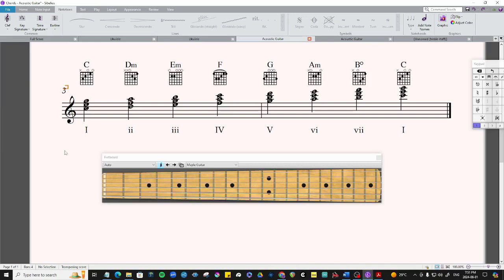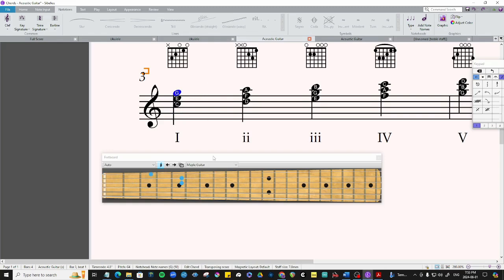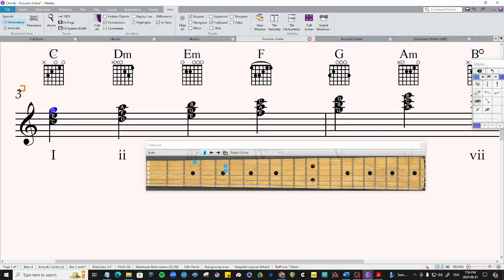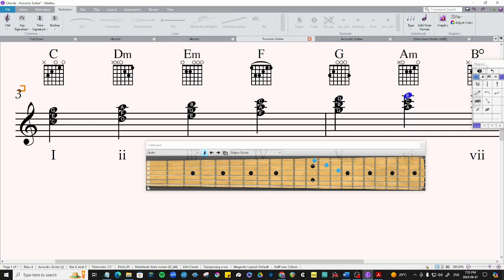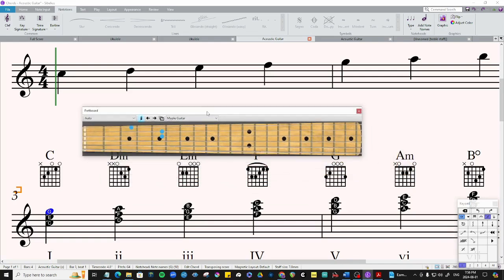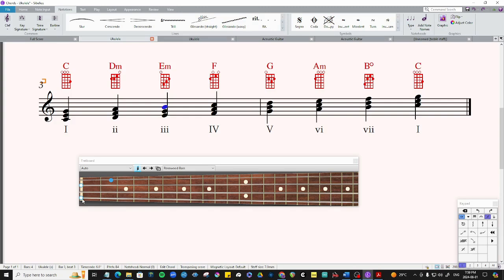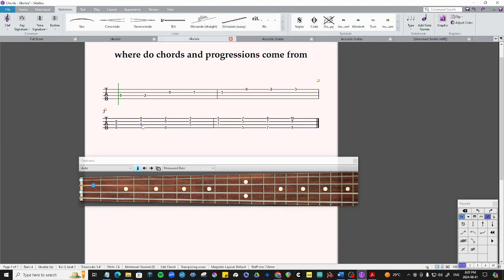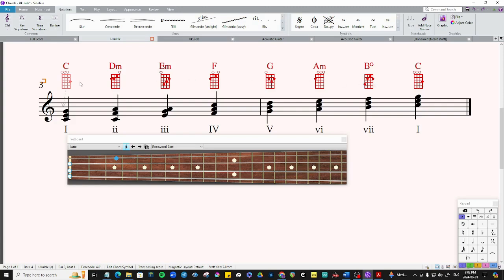Harmonized Scale for the Fretboard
Part of the Crescent Fort Rouge 55+ Music Programs